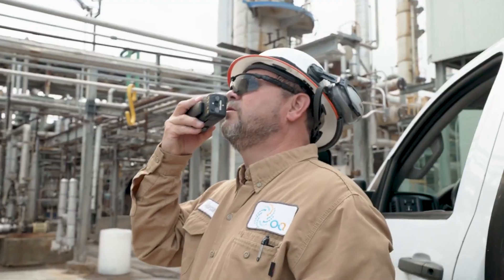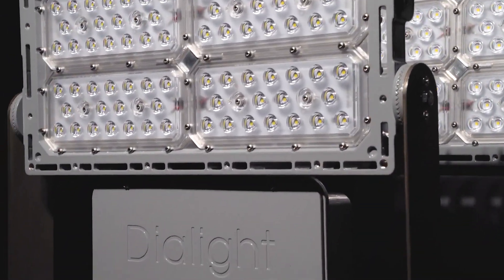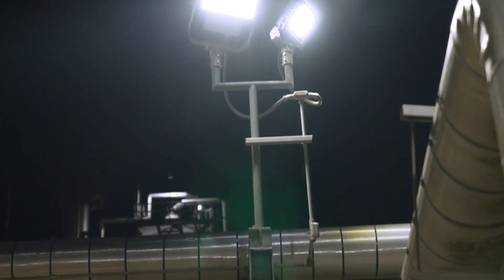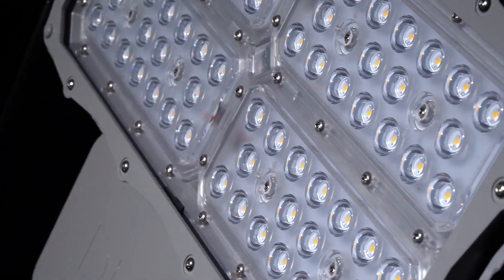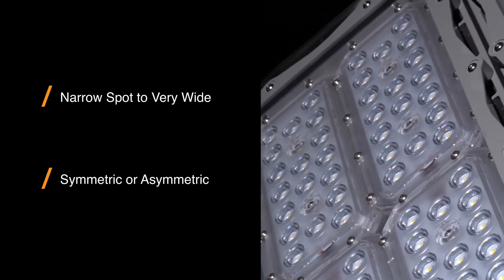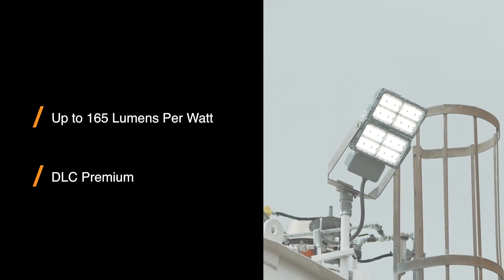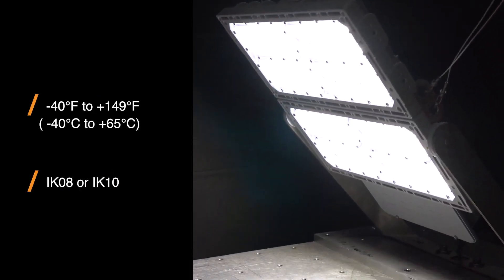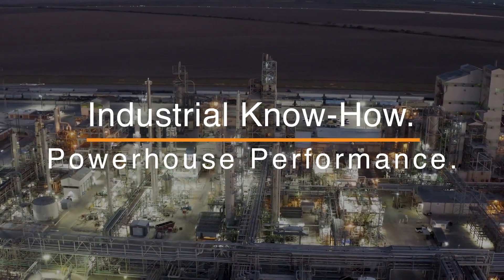Dialight ProSite Floodlight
The new ProSite Floodlight is a highly efficient and rugged product built to last in the toughest conditions. Optimizing total output while keeping a sleek, compact form factor, the ProSite features Dialight designed molded optics (patent pending) and chip scale package LEDs. It is currently available in 12,000 – 65,000 lumen models, reaching up to 165 LPW, for mounting heights of up to 100 feet. This product provides superior visibility to worksites with crisp, near daylight illumination to keep operations safe and secure.  Ideal applications include: Oil & Gas, Petrochemical, Chemical, Metals, Mining and Heavy Industrial operations requiring superior lighting for indoor and outdoor safety and security.